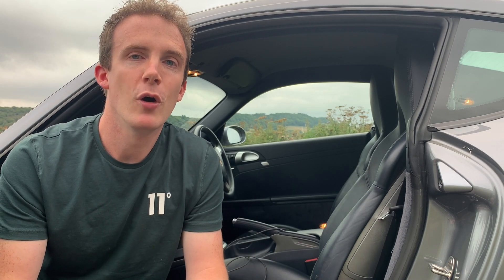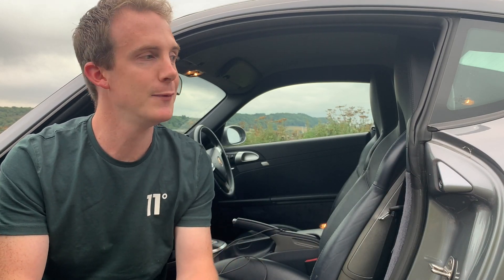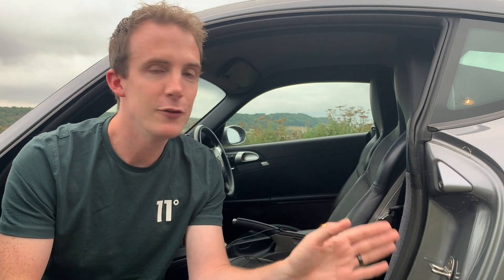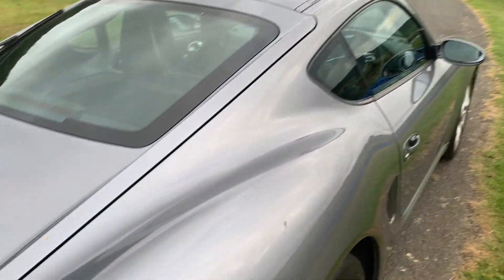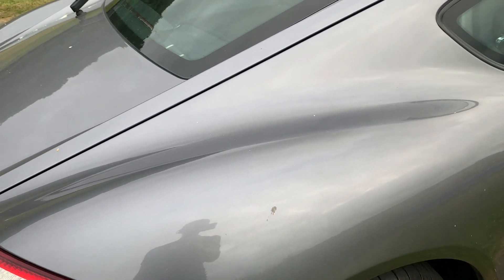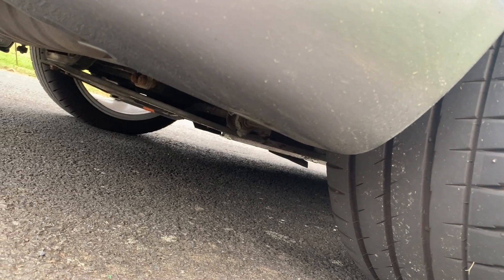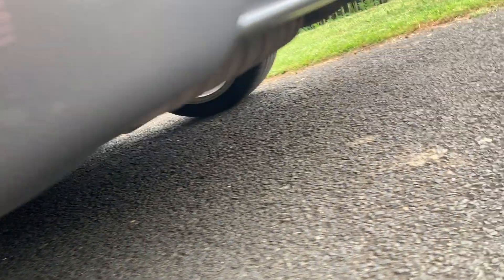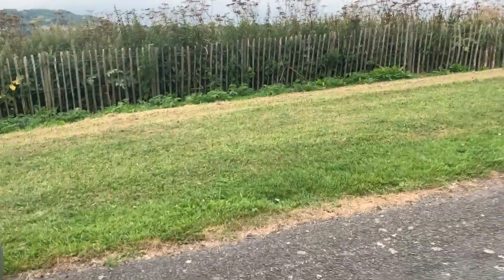MY CAYMAN 987 HAS BORE SCORE | What are the symptoms , sound and repair cost?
My Porsche Cayman 987 has Bore Score in this video i will cover what the signs, sound and symptoms of this engine failure is and the cost to go and fix it. I have owned my  Porsche Cayman 987 S 3.4 for a year now and over the past 4 months things have not been good. Bore Score is one of the worst things that can happen to a Porsche, it affects 911 996 and 997, Cayman 987 and even the Boxster 986 and 987.

My Cayman S seems to be so popular on my channel, the comment section went a little crazy last time I did a video and I thought I needed to update you on what my plans are now I have read them and where I am going to take the channel.

Those of you who follow the channel regularly will know I have owned my Porsche Cayman 987 gen 1 for around a year and have had no issues with it so far but over the last few weeks if has developed some less than ideal symptoms that most Porsche owners would run for the hills upon hearing.

I have always said I wanted to bring these videos to youtube to document my ownership experience of my porsche cayman s and bring you along with me for any modifications, upgrades, repairs and anything that comes with owning a 987.1 Porsche. This could not be any more true today as I am sharing with you the first in a series of videos about this latest engine issue and what i am going to do to first, investigate it and second how I am going to overcome the problem. If you own a Porsche, a porsche cayman or looking to buy one then please be sure to hit that subscribe button and follow this new series of videos as I am sure you will find it helpfull in some way.

If you are a regular viewer of this channel, thank you so much for coming back time and time again and helping the channel grow at a rate I could never have imagined. If it is Porsche Cayman that you are interested in please see below some links that will take you to some videos I have done that you will find interesting.

This channel is heavily centred around my Cayman S but I do have another car which I have featured please see below for links to videos on that.

For 5 things I love and 5 things I hate about my Golf GTI Mk6

As I have said this channel is heavily centred around my Porsche Cayman S 987.1 but I am always on the lookout for cars to test, review, race and modify so if you have any suggestions then please drop a comment in below.

🔵Here are some links to the fantastic gear I use to create my videos
Lighting to Aux

Joe 😊